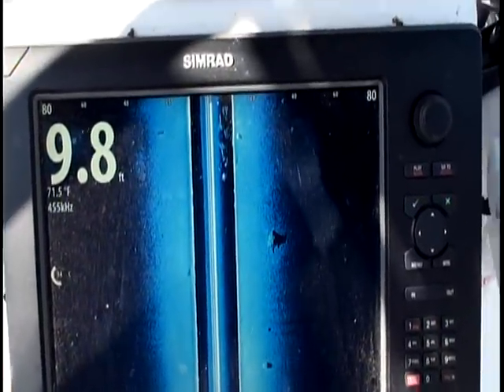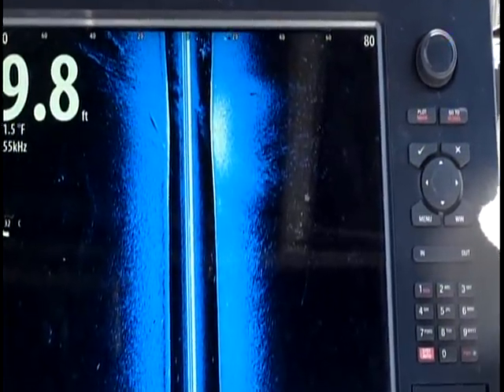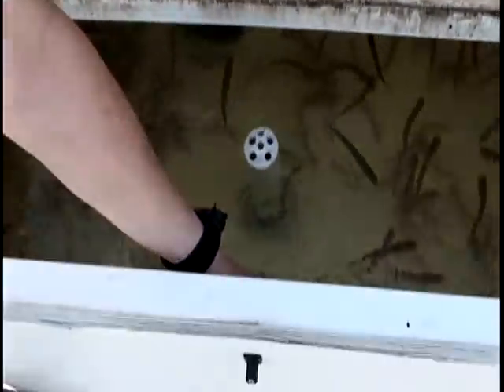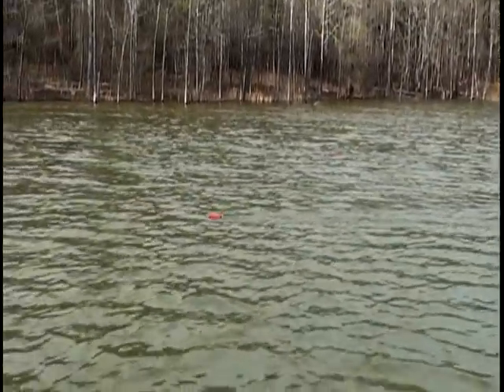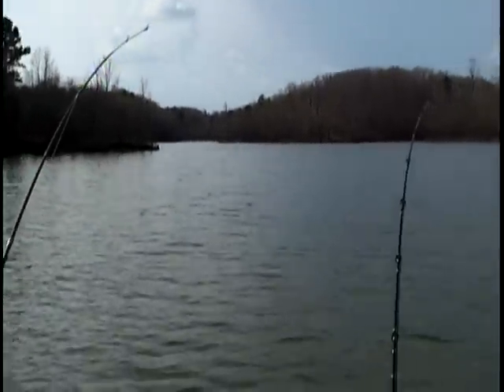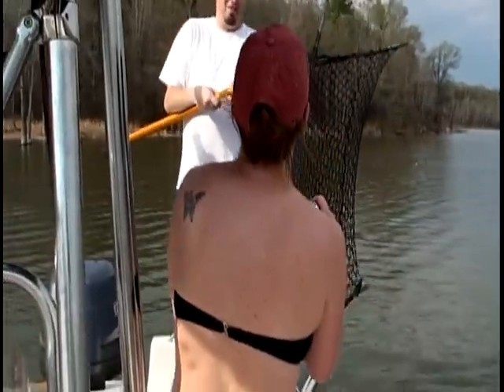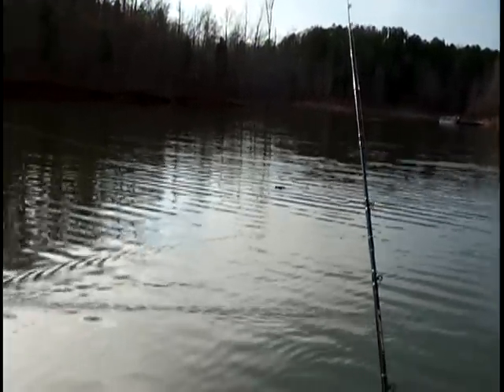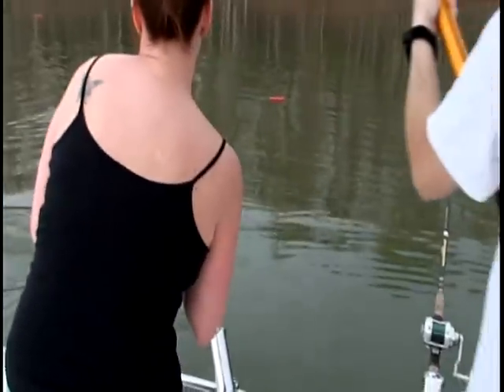Striped Bass Lake Basics- Catch Shad, Fish Finder TIPS/ SECRETS for Freshwater Stripers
TEAM OLD SCHOOL -This is a "FOLLOW-UP" to" Fresh Water, Live- Bait, Striped Bass/ BASICS-Old School " on my channel that has been very popular. It answers one of the biggest freshwater striped bass questions. How do you find live bait? This video shows how to find bait using your electronics, where to find stripers, and how to catch them.
March 20 Kerr Lake, NC/VA. 2012 Creek Fishing
WE WONT RUN ADS ON OUR VIDEOS!
THANKS!

This is a list of all of our gear in different sizes.  If you buy any Navico-Simrad-Lowrance- Airmar products using these links, you will receive LIFETIME setup and adjustment help from myself by email or text.

EVO3 NSS12

Go 5

 Sonar Hub

3D System

Boat/Motorcycle Alarm.
2 remotes.

EVO3 NSS12

 Sonar Hub

3D System